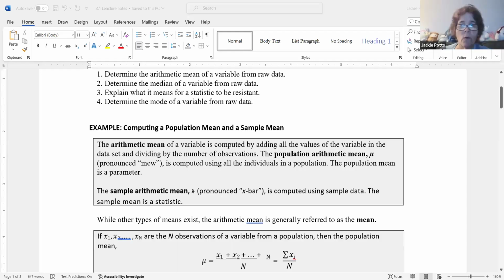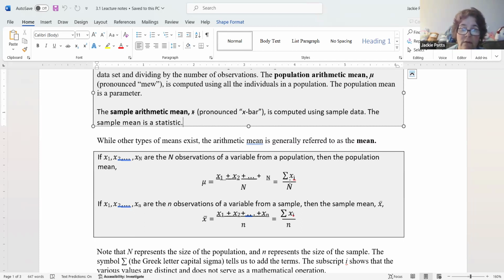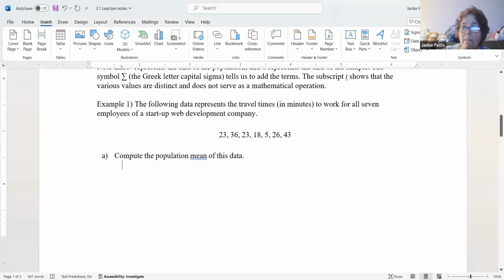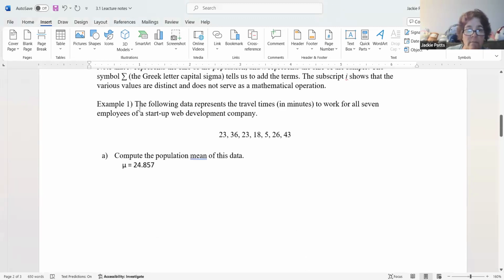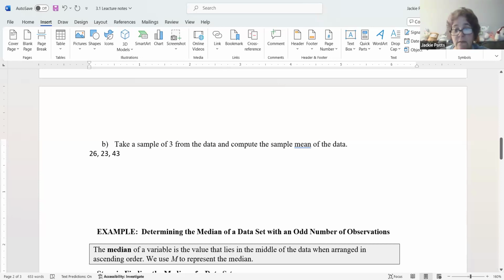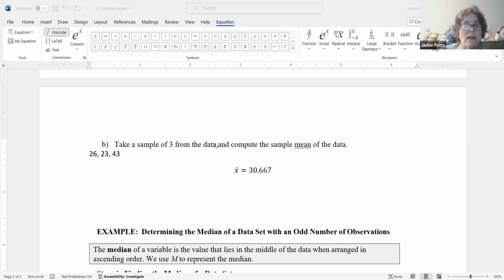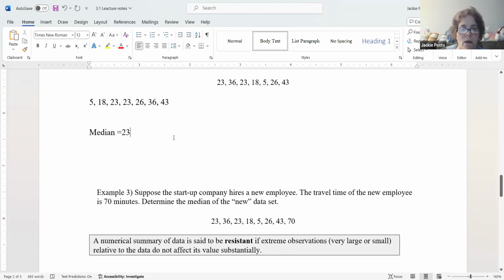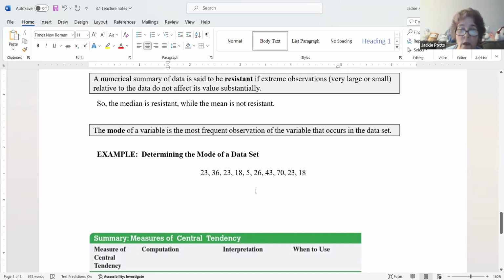MTH1240 Sec 3 1